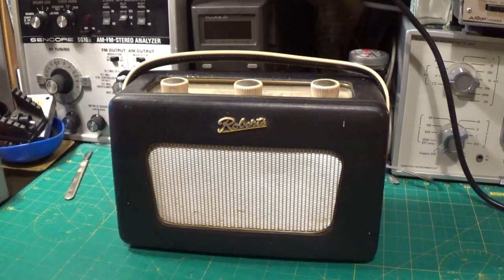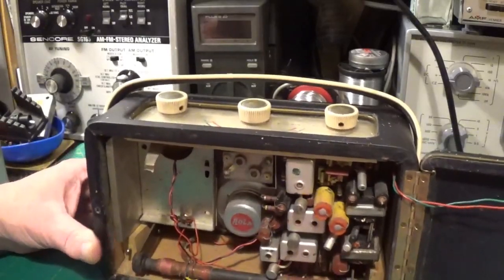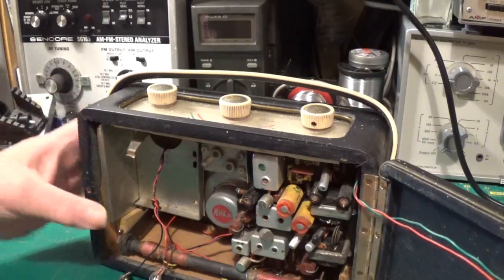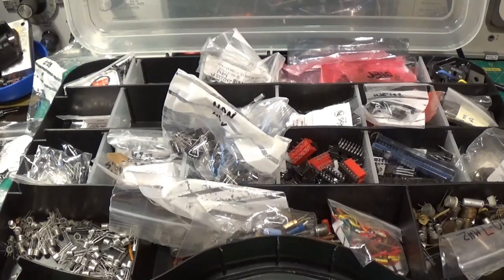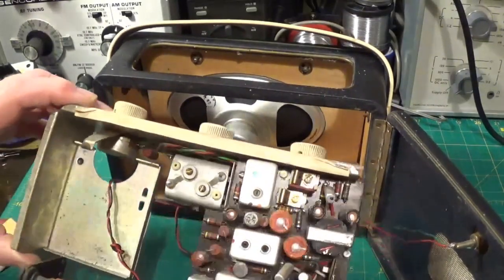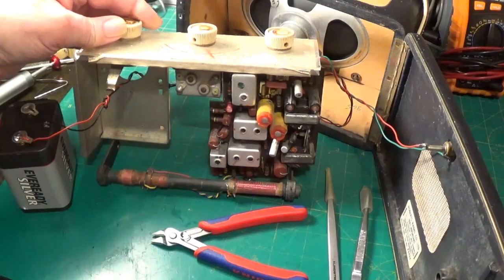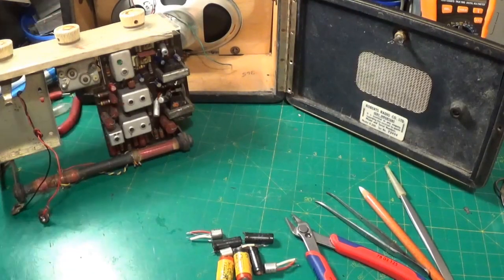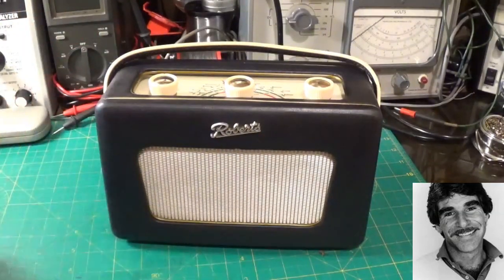Roberts R300: Do we really need Germanium Transistors in our repairs?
A cheap and cheerful Roberts R300 came my way so I decided to see if it would still work with the original Germanium PNP transistors replaced by Silicon options. I already knew the answer but let's have a look anyway.